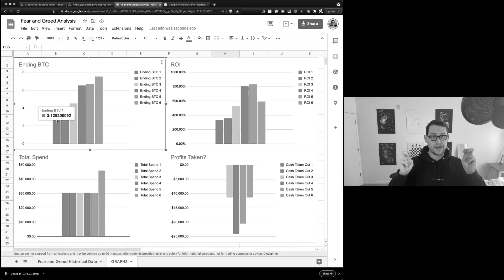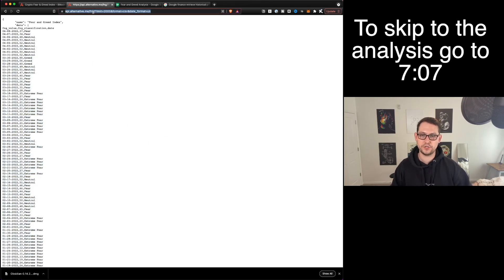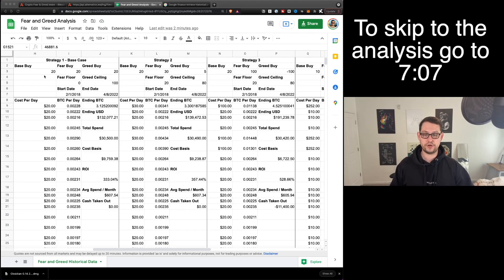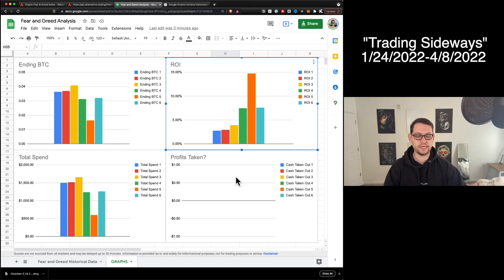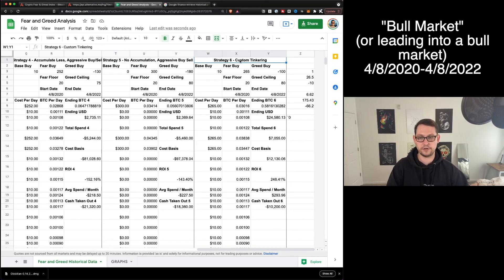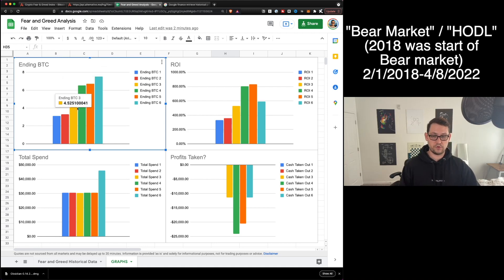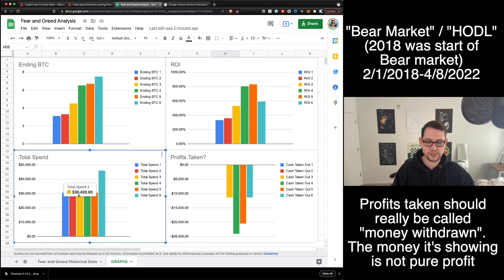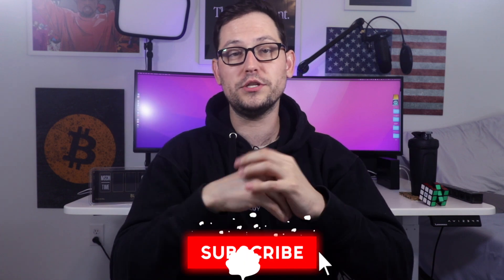Backtesting the Bitcoin Fear and Greed Index DCA Strategy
If you could earn double Bitcoin as your regular dollar cost averaging strategy, 100% passively, would you do it?

In this video I show you how to backtest the bitcoin fear and greed index to come up with your own automated trading strategy that fits your personal needs and is 100% custom to you.

Strategies that we cover in this video have bought not 2% more bitcoin, not 5% more bitcoin but more than double the amount of bitcoin (that’s 100% MORE BITCOIN) as a regular dollar cost averaging (buy it everyday) strategy - for the same amount of USD cost.

This is one of the best kept secrets in the bitcoin trading community, if you guys have any questions or want to use any of the resources we use in this video please check out the links below.

♊️ Sign Up for Gemini (the only exchange I use to buy Bitcoin) and get $10 of BTC when you Trade $100

Intro 0:00
How to Read the Spreadsheet 0:55
How to Enter New Data 2:12
How to Read the Strategies 5:26
Trading Sideways Market 7:07
Bull Market 9:37
Long Term Investing 12:10
What I’m Doing to Double my BTC 14:17
What You Should Do 15:44